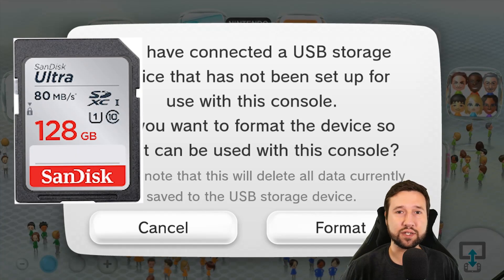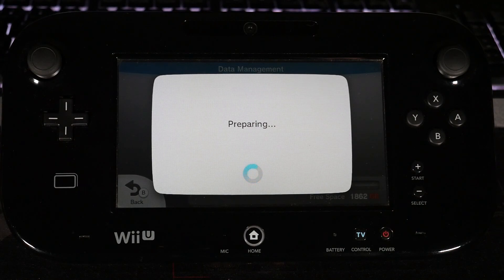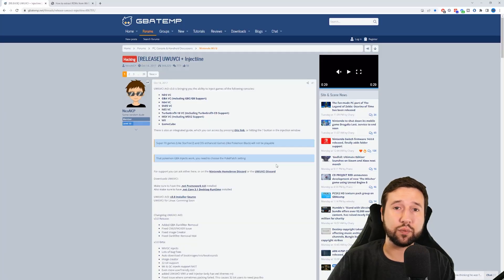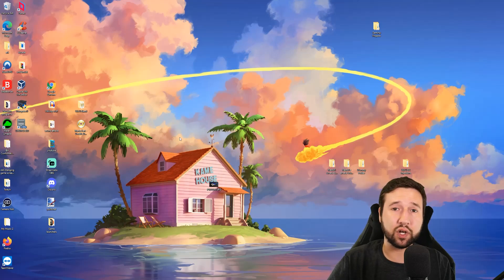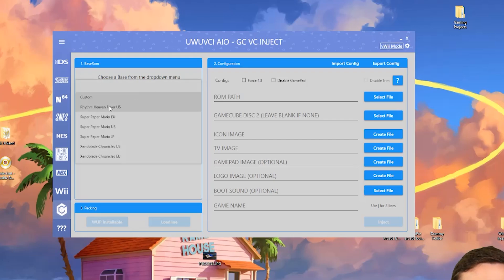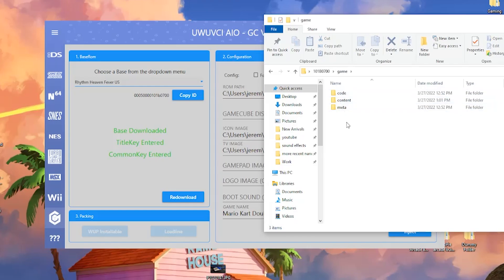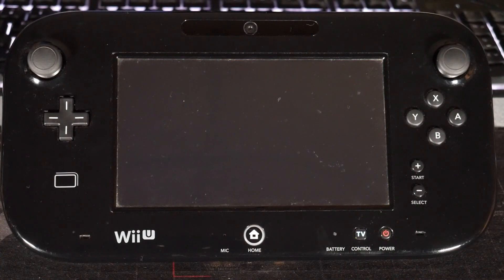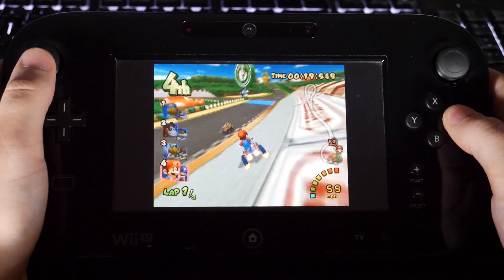How to play GameCube games on the Wii U gamepad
Hey everyone, I've gotten a lot of comments recently asking if it was possible to use the Wii u gamepad with certain emulators, but more specifically with GameCube games. So in today's video I'm going to be covering how to do that by using injections!